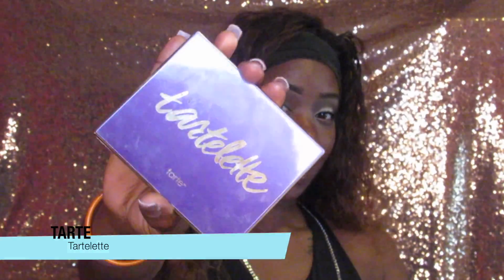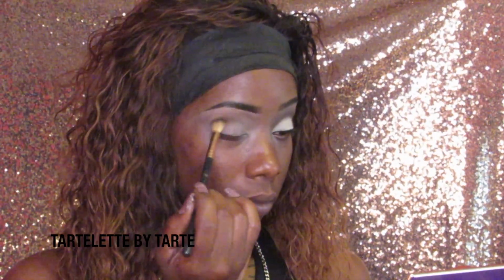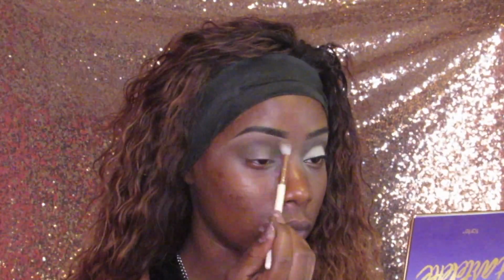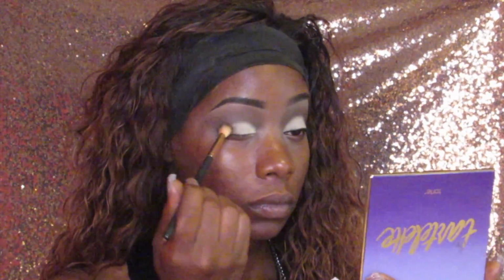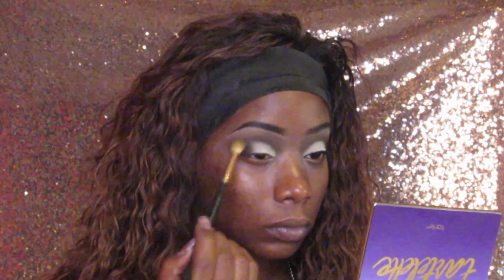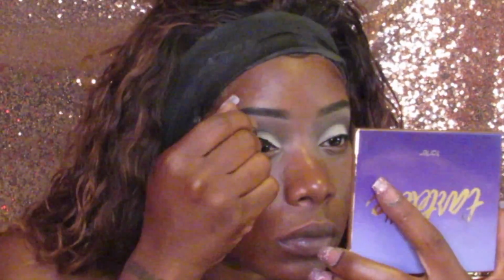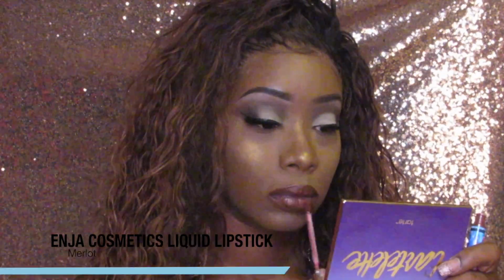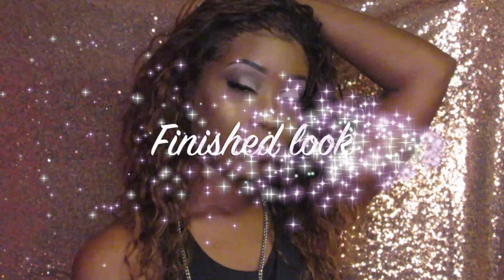Soft Glam Makeup FOR BEGINNERS| Issa 500 SUBSCRIBER GIVEAWAY!!!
I want to welcome my new subbies, hey girl; and to my returning subbies, whats good sis, I see you

*MUST TAG 3 FRIENDS

*MUST SHARE POST TO YOUR IG STORY

The giveaway entries will be running for 1 month, so everyone has a fair chance at entering!

❤️Snap: EMMYBAYBEE26